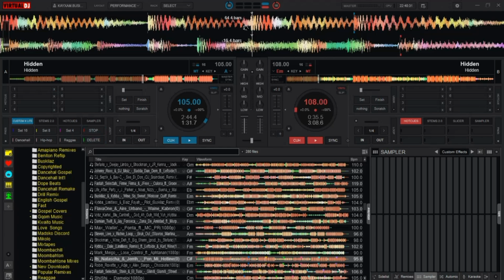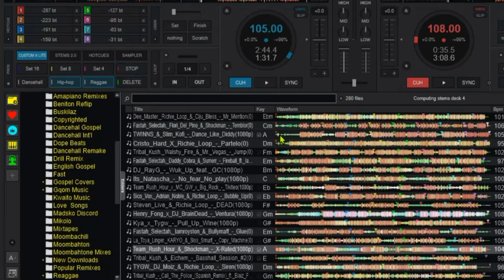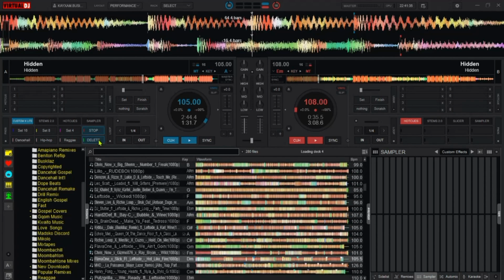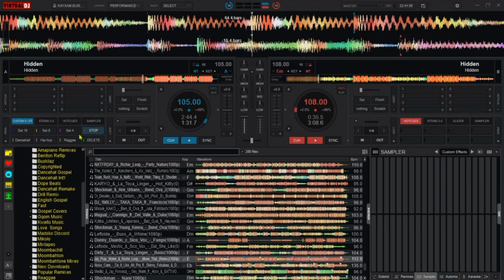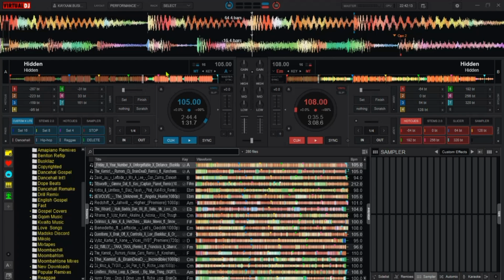Virtual Dj Hacks: Set AUTOMATIC HOT CUES Like a Pro (Part 3)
Feel free to skip to any part of the video:
00:00 Intro
00:27 Disclaimers
01:27 Demo

Here comes Custom X Lite like I promised it would drop this week.

This is a lighter full version of the project.

NEW FEATURES:
* The script is optimized to work with any computer without freezing.

* You don't have to restart Virtual dj while setting the hot cues, meaning you can do it on the fly.

* It runs silently in the background, leaving Decks 1 and 2 unaffected during a live mix.

* It's 5 times faster than the previous versions.

* It comes as an executable file, no copy-paste, with all its configurations (Under development).

* It supports even VirtualDj 2021.

* Works for both Mac and Windows.

* The script is open source ( Anyone can customize it according to their liking).

* Sets up to 3 categories of hot cues ( Based on 16, 8 and 4 beat frequencies).

* It cost-free

LIMITATIONS:
* It can't analyze songs in anyway (bpm, length, key, strength, etc).

* It only sets hot cues basing on bar/beat measures, it might not be accurate. (Feel free to check through the set hot cues and adjust them if necessary).

This is for guys who would love to set hot cues automatically in Virtual dj.

Please feel free to rest it and give a feedback. A detailed tutorial about it will come soon.